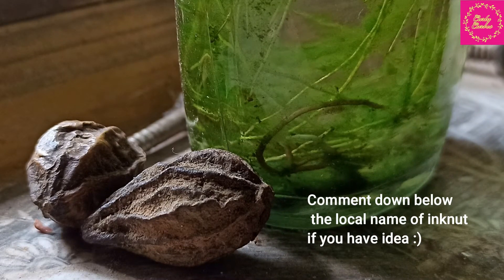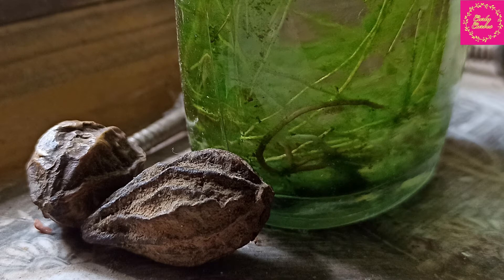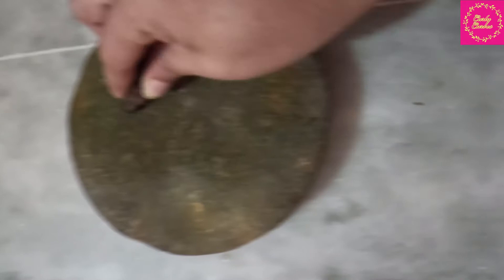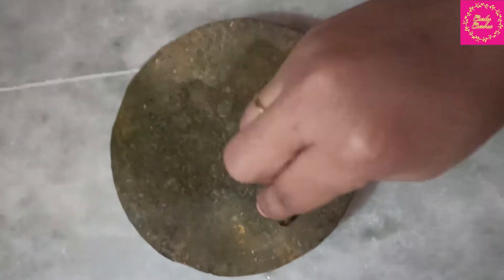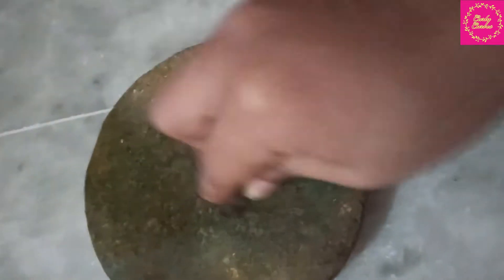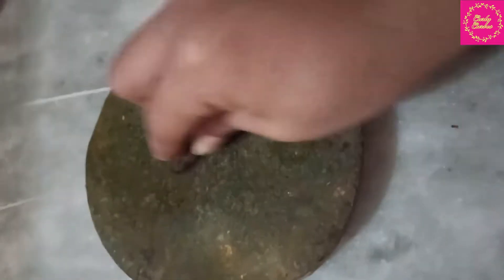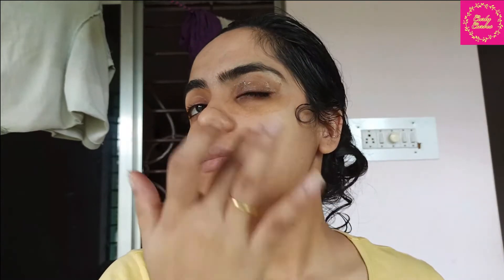DARK CIRCLES REMOVAL HOME REMEDY | Only 1 Ingredient | Results in a week ft Radhika Verma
Inknut or Harad is one of the constituents of Triphala which is very beneficial for health. Being full of medicinal value this is used to get rid of dark circles. People with sensitive skin can also use this.

Take the ink nut and rub it on any rough surface to get a fine paste of it. I am using the stone that is used for getting sandal paste. For this either use rose water or normal water. I have used my homemade rose water.

Now for application apply it under your eyes and over the lids with a single finger with minimum pressure and let it sit for 15min or till it dries off and then wash it with normal water.